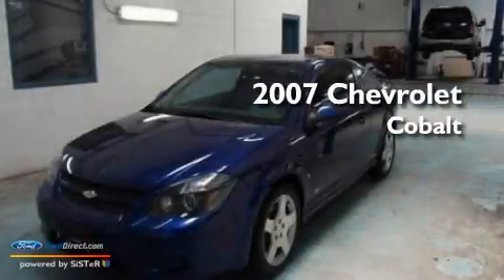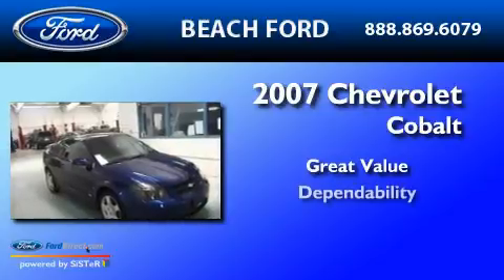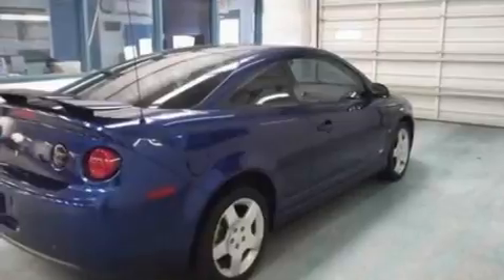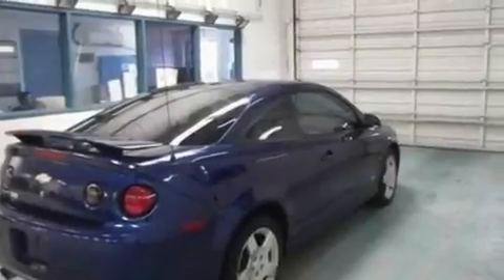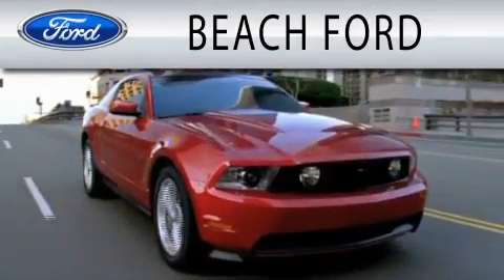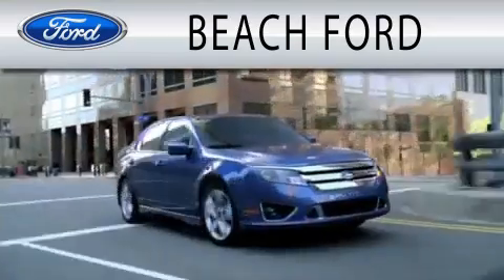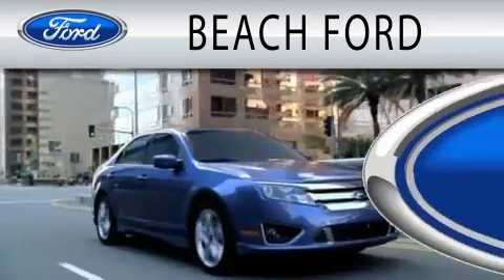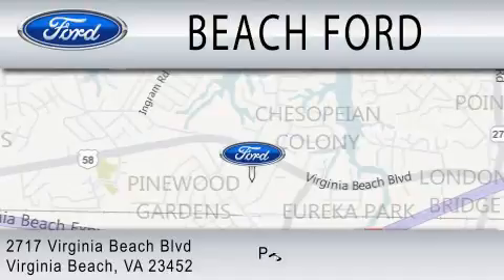2007 CHEVROLET COBALT Virginia Beach VA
Year : 2007

 Make : CHEVROLET

 Model : COBALT

 Exterior : BLUE

 Miles : 84,042

 2717 Virginia Beach Blvd

 Preowned 2007 CHEVROLET COBALT Virginia Beach VA